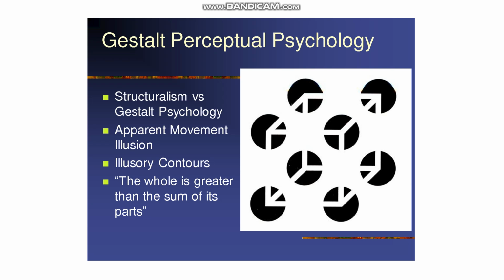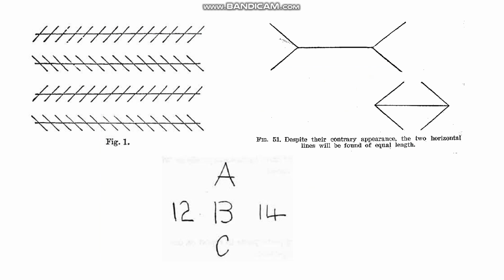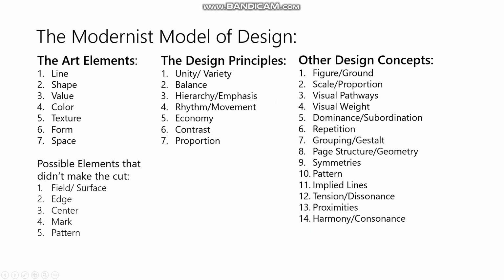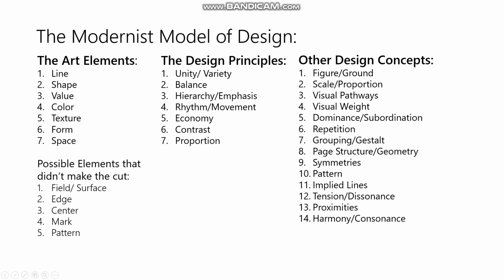SU20 Unit 10, the Concept of Design, Part 2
This video focuses on the very concept of design.